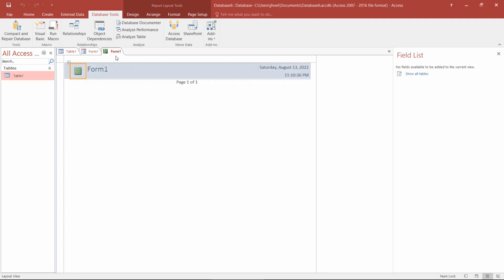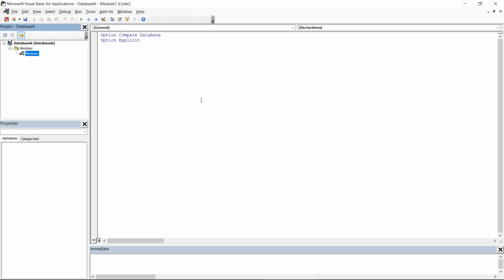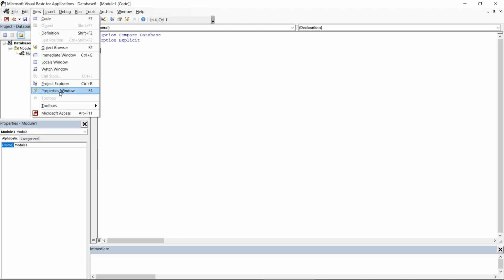Lesson 1 Introduction to VBA Programming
A. What is a programming language
-a system of statements used to manipulate a computer
How?
 1. Data inputs
 2. Store Data
 3. Manipulate data
 4. Produce Output
B. Application Objects
 Common Objects -User Forms -Tables -Reports
  a. Properties -Current Db, CurrentProject, DoCmd,  Printer Screen, SysCmd, RecordSource, etc.
   -BOF, EOF, Field, NoMatch, RecordCount
  b. Methods  -Davg, DCount, Dmax, Dmin, DSum, Var, DFirst, Dlast, Dlookup, Quit , etc.
   -Refresh Repaint, Requery, Undo
   -AddNew, Close, Delete, Edit, Requery, Update, Move
  c. Event Procedures
   -On Load
   -On Click
   -On Double Click